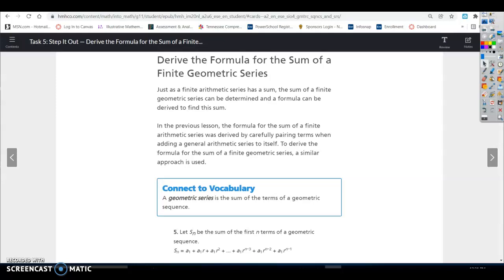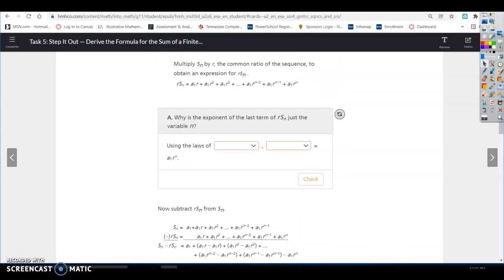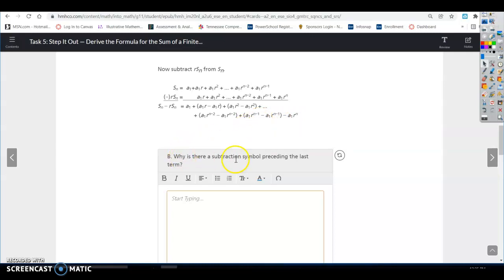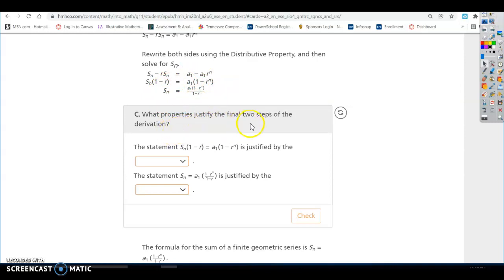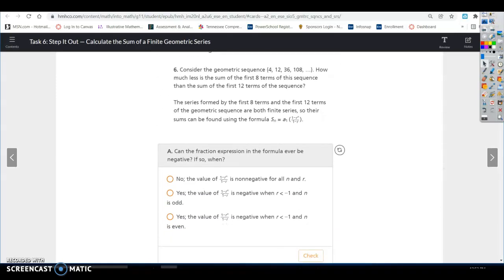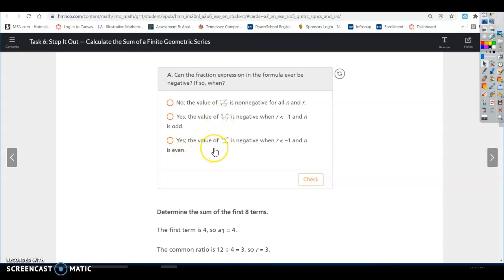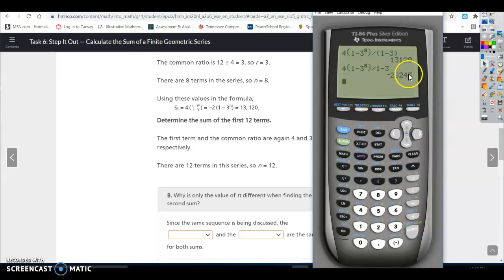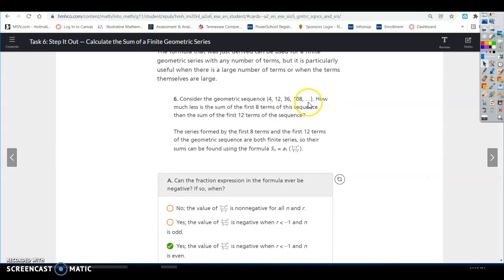Alg.2_Lesson13.3_Task5-6